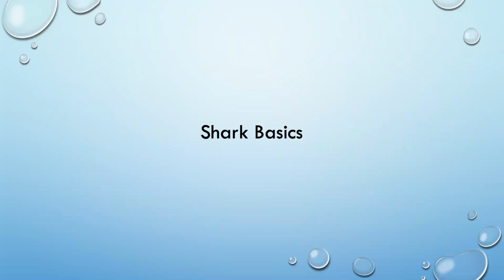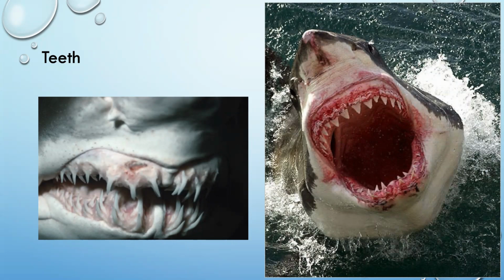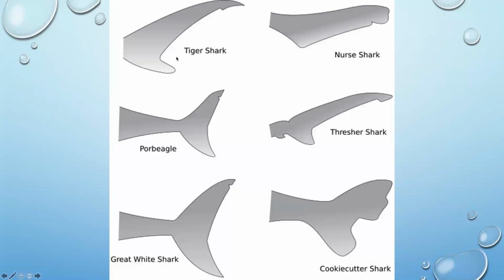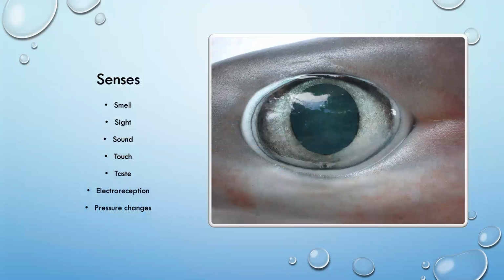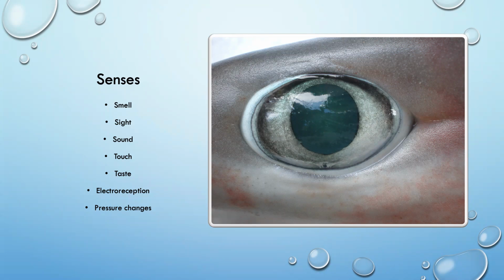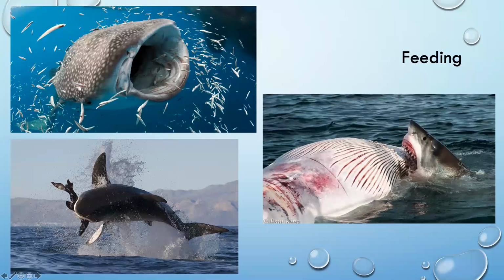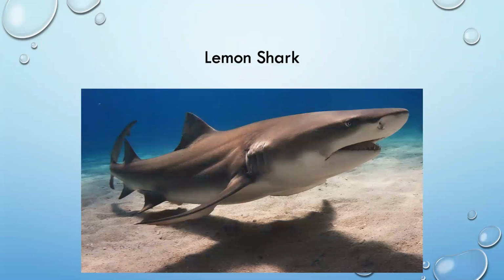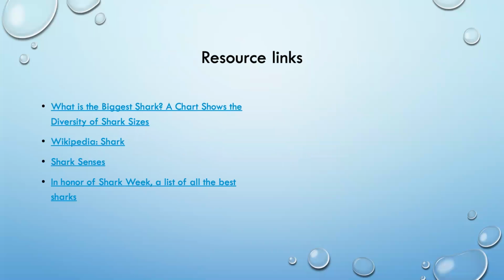Sharks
During this class we talked about sharks! We covered the phylogeny, basics of anatomy and physiology, and some fun facts. We also discussed some different species and their habits. Did you know the Greenland Shark is estimated to live 300-500 years? Or that a shark called the Tasselled Wobbegong hides on the seafloor with elaborate camouflage? Learn more in this video.